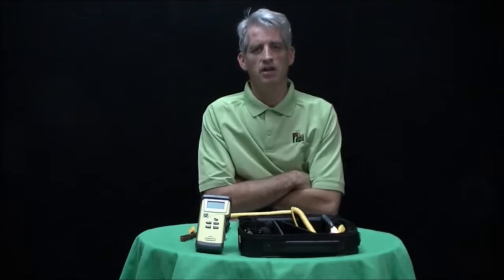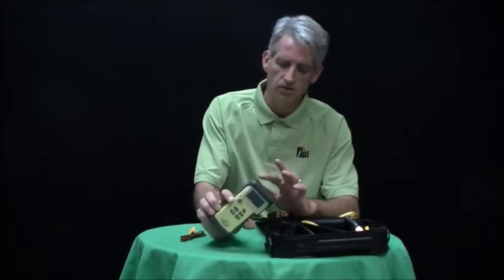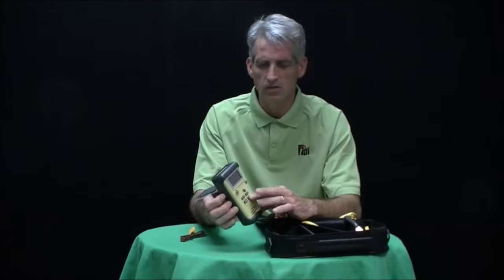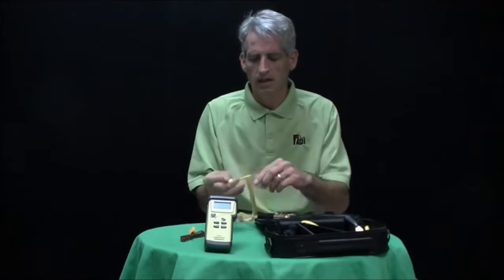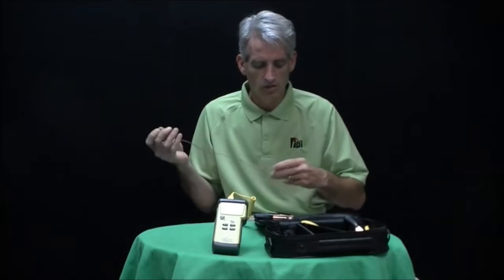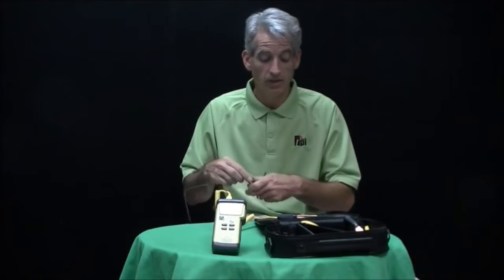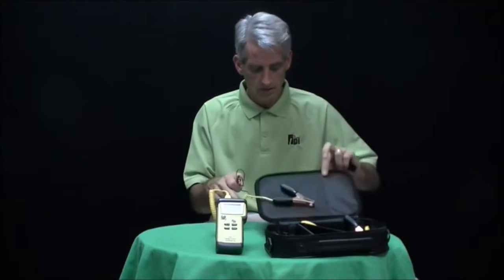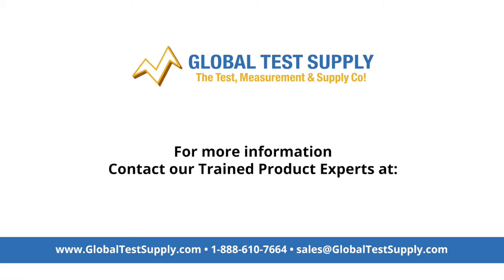TPI 343C3 Dual Input K-Type Thermocouple Thermomete: Overview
This video will serve as an overview of this dual input k-type thermocouple thermometer's features and the included accessories. Additionally, it features the capability of auto field calibration in less than 10 seconds.